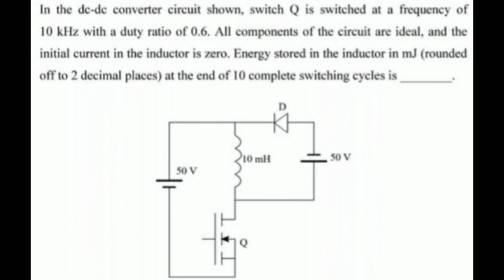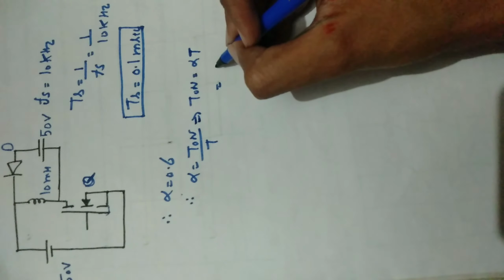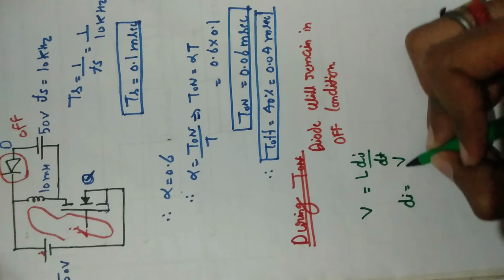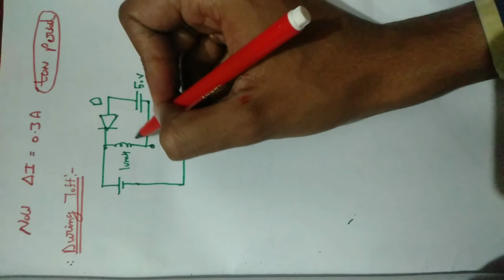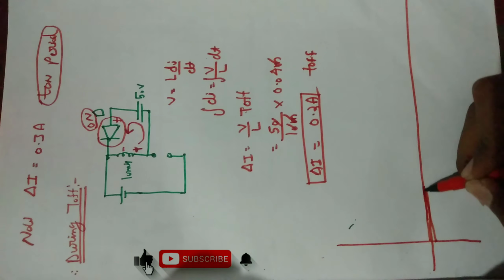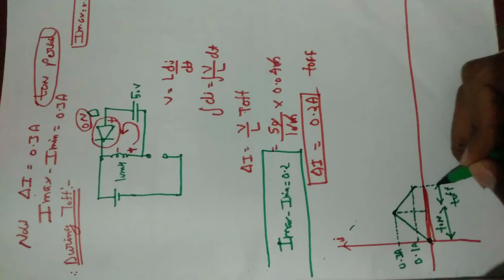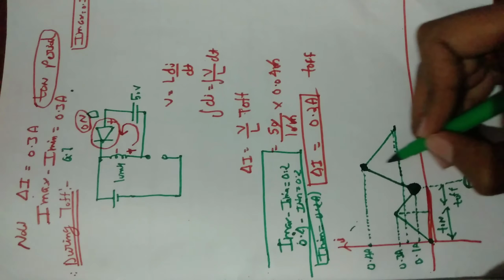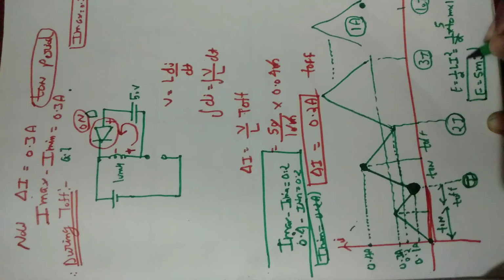Power Electronics DC-DC Converter Solution Gate 2020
In this vedio , Gate 2020 DC-DC Converter question of power Electronics has been discussed with detailed explanation with easy manner.